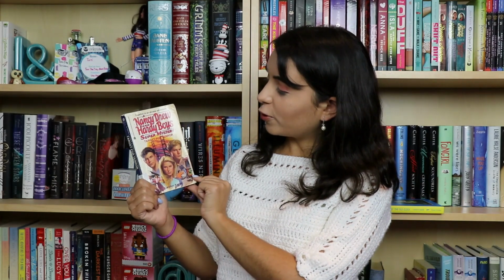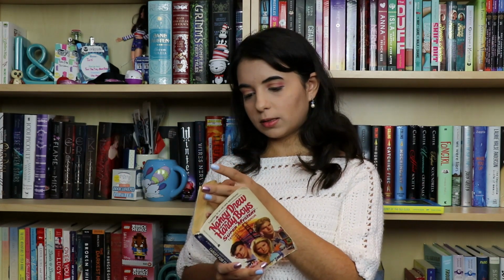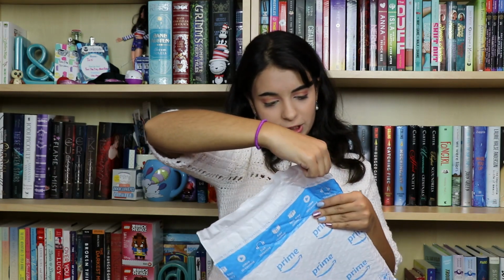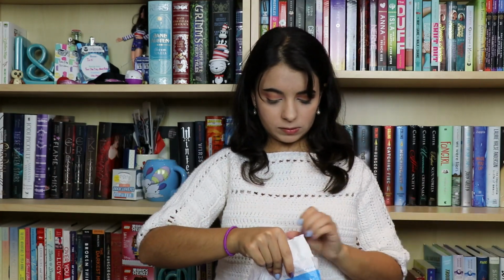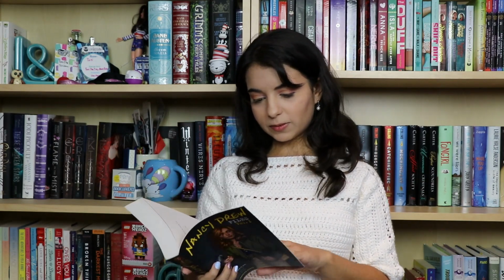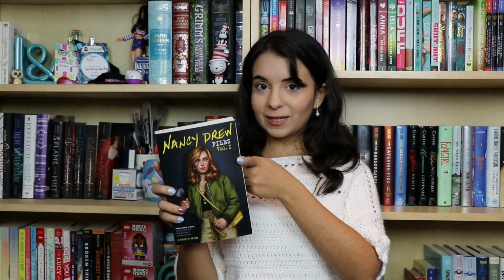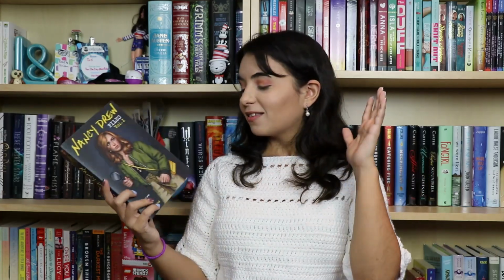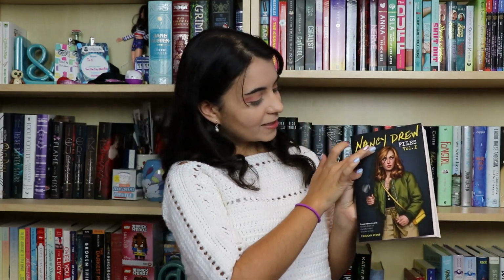Nancy Drew Book Haul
Here are all of the books I picked up for Nancy Drewcember!

Hi, I’m Tati. I love to read, discuss, and fangirl over books and bookish things.

(I receive a 5% commission for every sale referred to The Book Depository. )